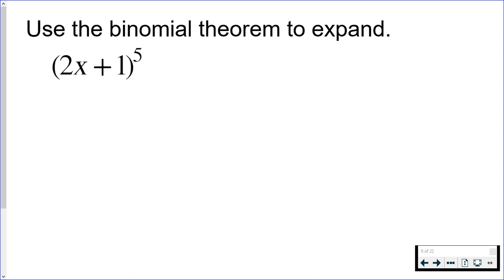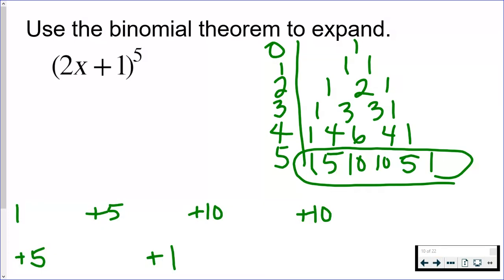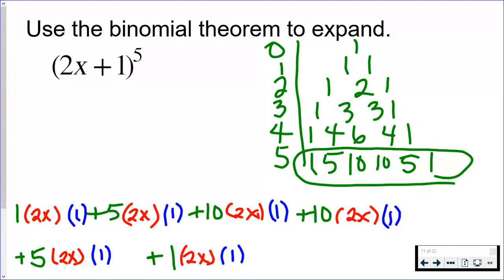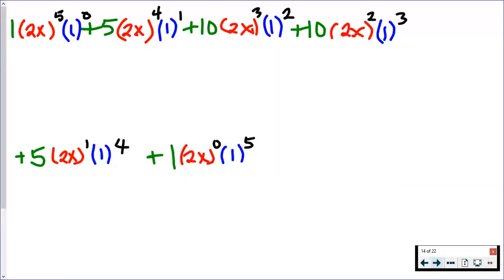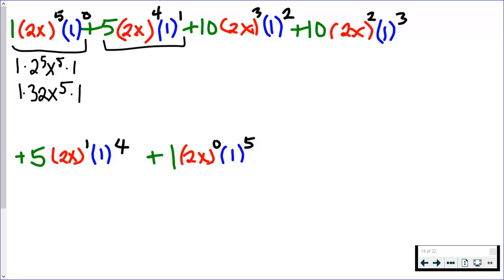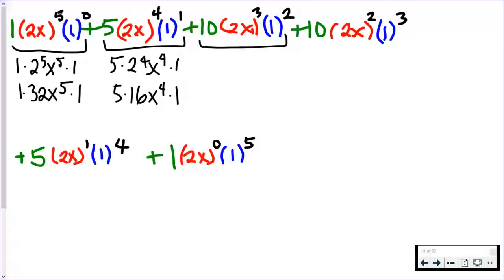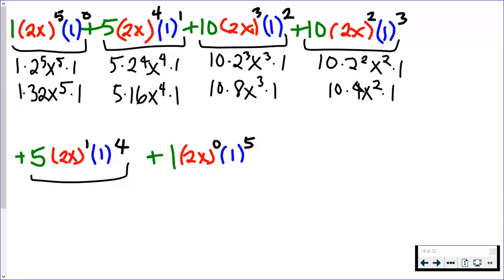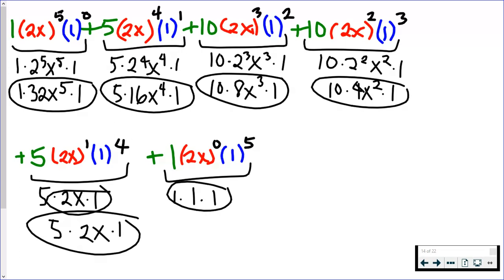Binomial Theorem Example 2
Sorry about the microphone